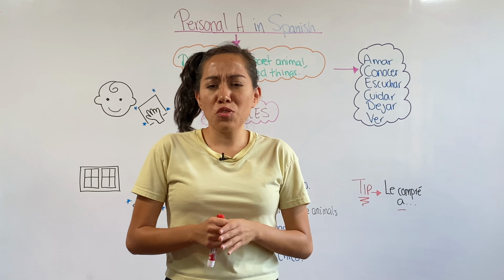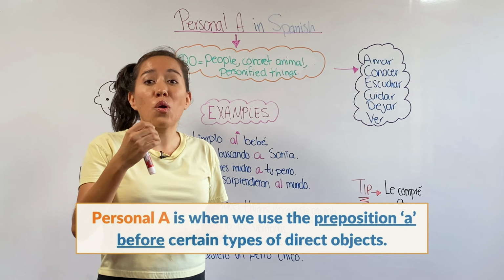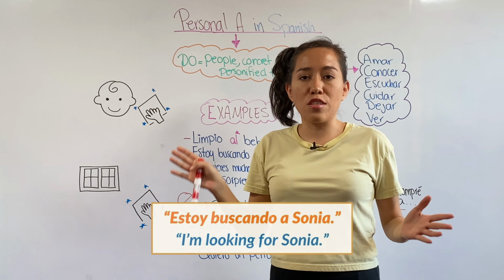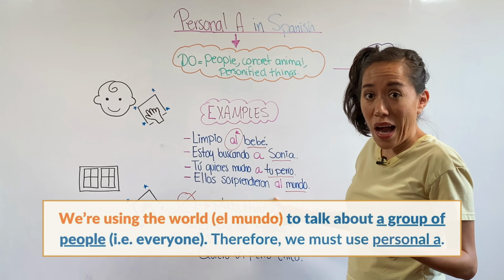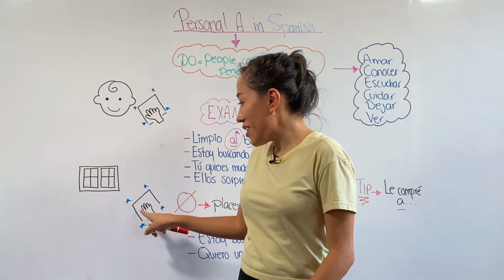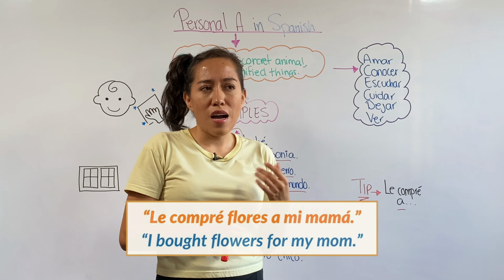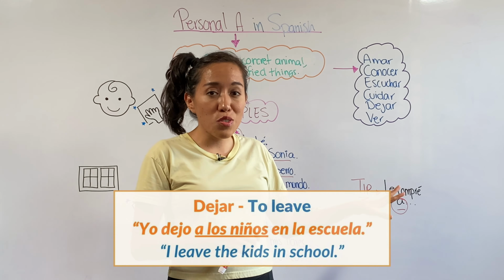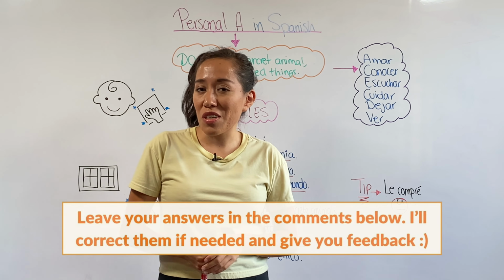Personal 'A' in Spanish: What is it & How to Use it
Ever wondered what's with this preposition called 'Personal A' in Spanish? In this video, I'll explain to you what personal a is and when you're supposed to use it. Stick to the end because I'll give you a quick challenge so you can put your knowledge into practice.

If you're ready to practice your listening and comprehension, you can check this lesson on my Spanish immersion channel.